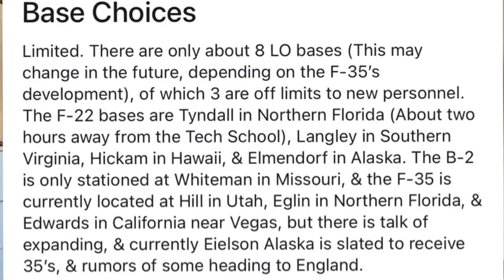*2A7X5* Low Observable Aircraft Structural Maintenance FAQ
I apologize if this video is all over the place! I tried to say as much as I could without saying too much.

*Video shot via IPhone 11 Pro Max*

What is LOASM?

10 Reasons Why Tech School is LIT!

🎵Songs:

Musician: Rook1e